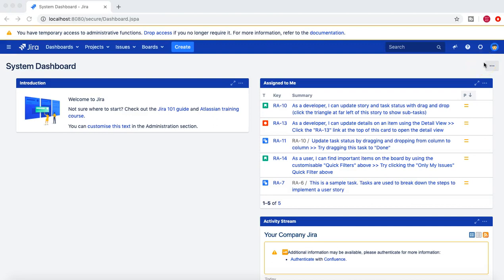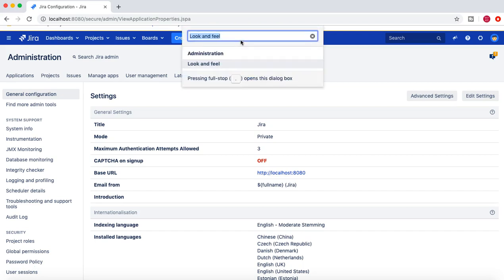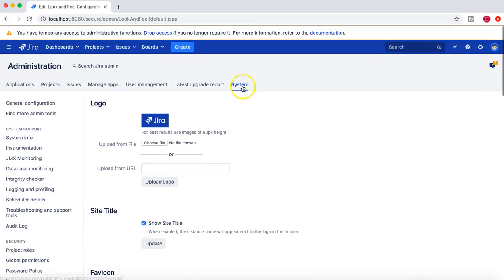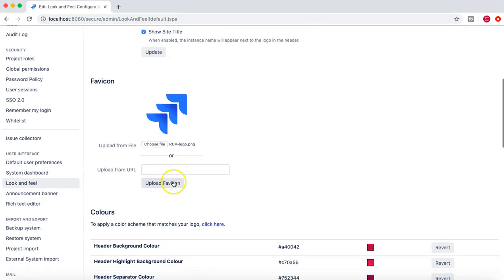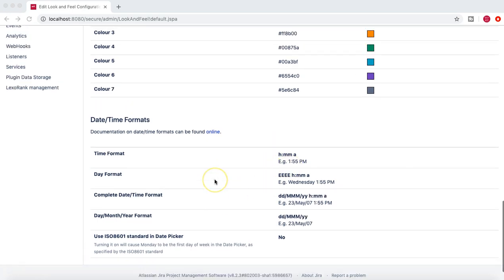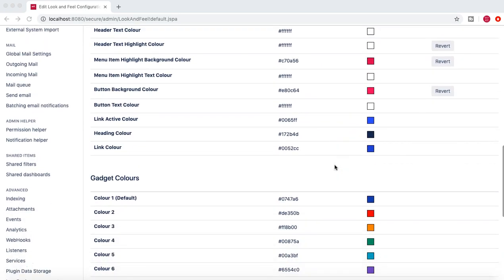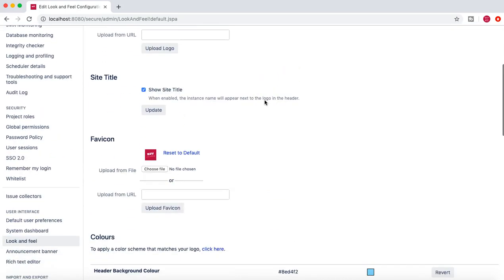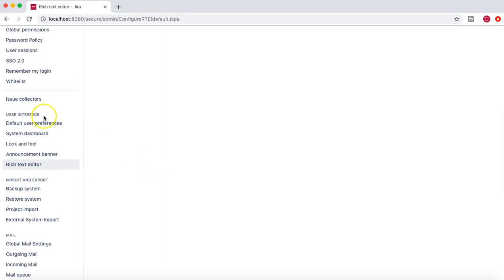JIRA Administration Tutorial #2 - How to Change JIRA Look and Feel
In this JIRA administration tutorial we will learn how to change JIRA look and feel and rebrand jira as per your company theme.

You can add your company logo and favicon in JIRA and also change the colour theme to rebrand JIRA.

You will also learn how to add announcement banner in JIRA and also enable and disable rich text editor.